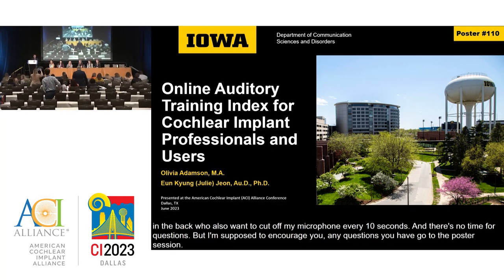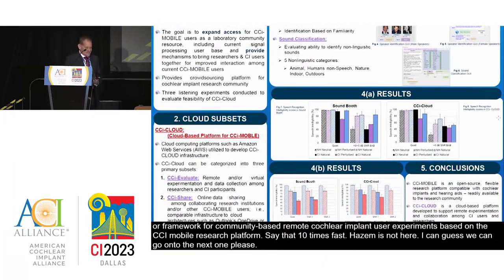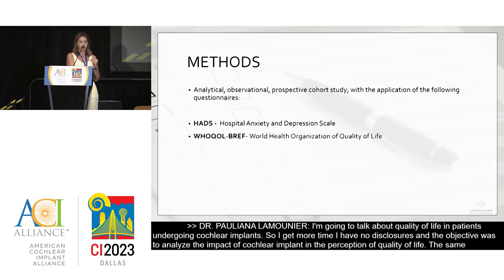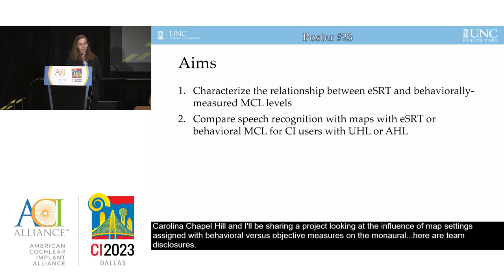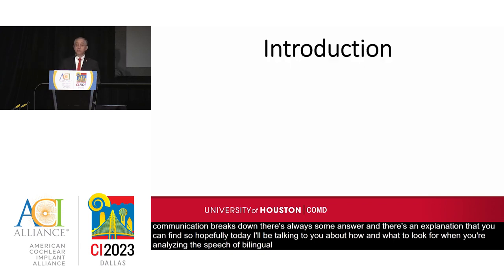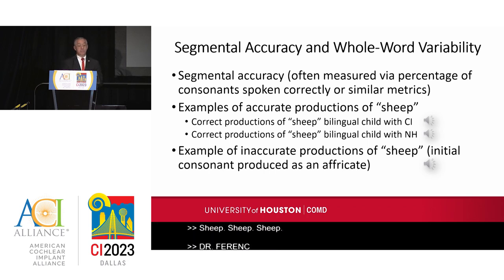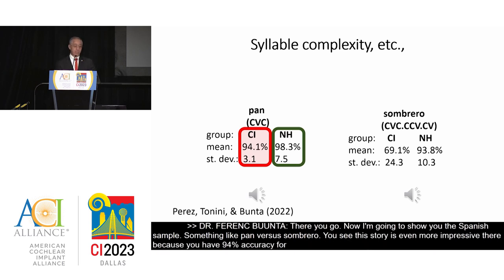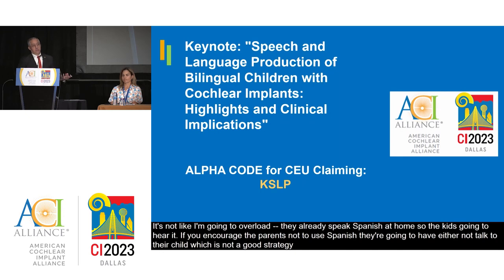CI2023 Speech and Language Production of Bilingual Children with Cochlear Implants; Ferenc Bunta PhD